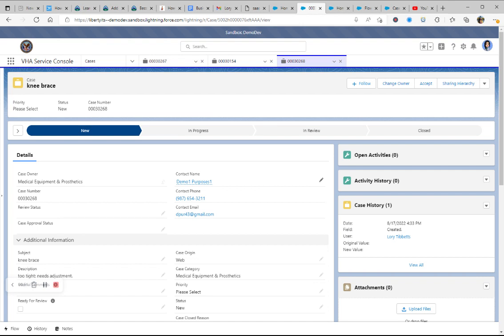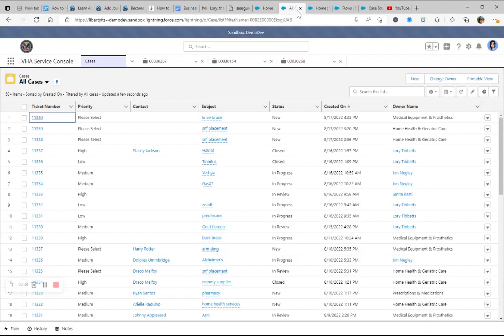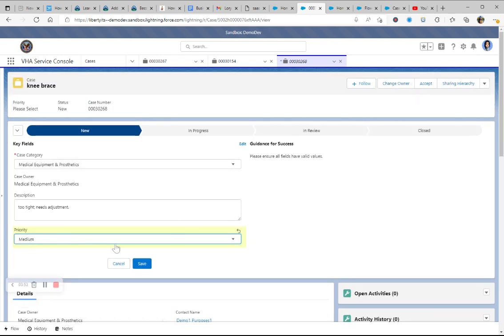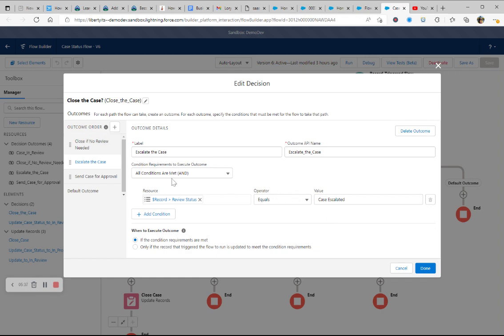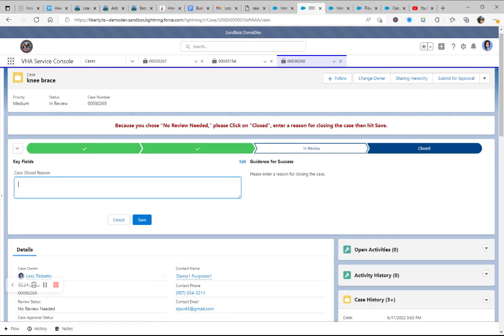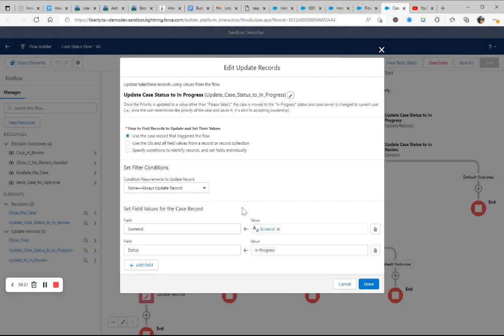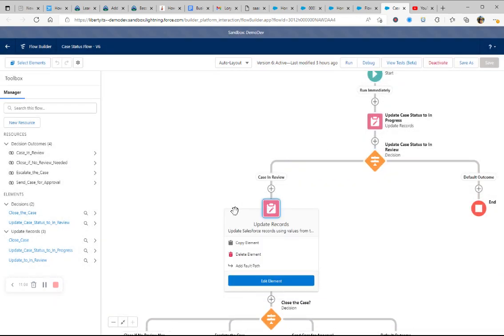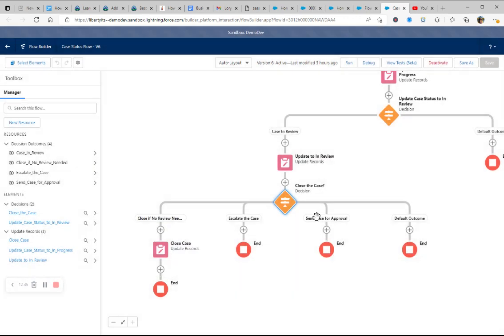Flow: Automatically Change Case Owner and Move to next Status in the Path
This demonstrates how from a Queue as an owner, the current user will  automatically become the owner of the case upon updating the record based on Priority field and automatically also move the case Status from "New" to "In Progress."

It then proceeds through the next status in the path. The part of "In Review" is still in the works if the case is being Escalated or Sent for Approval, which will need to trigger the Escalation rule or the Approval Process from within a flow instead of hitting a Submit for Approval button on the Case page.